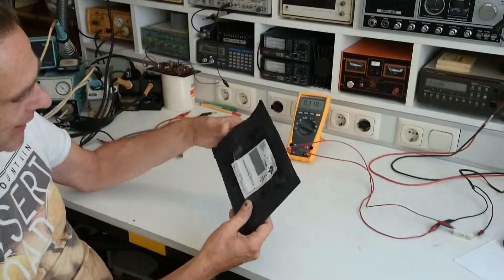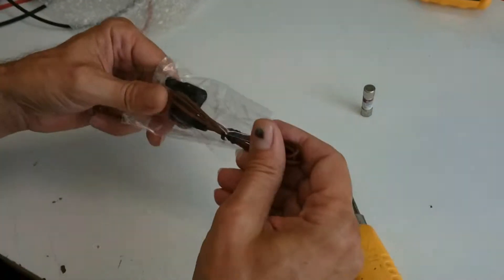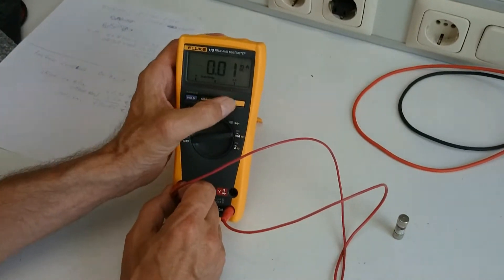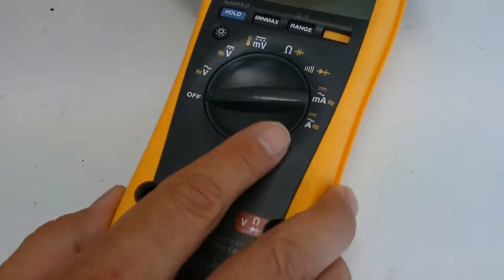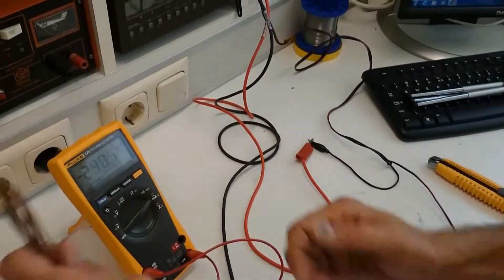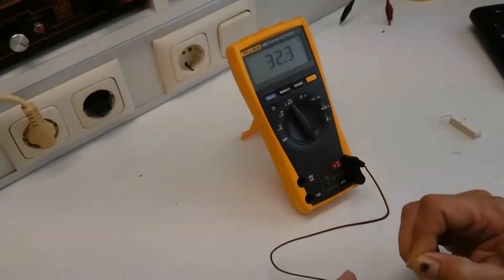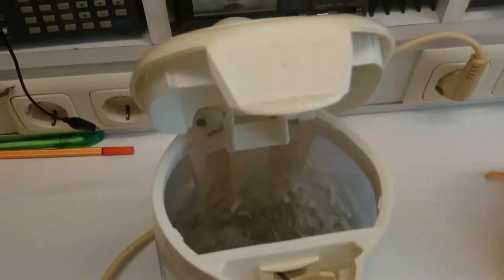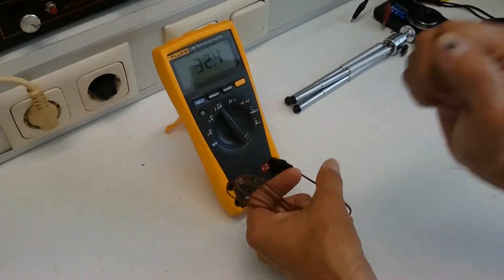Fluke Bussfuse DMM B 44 100 and Fluke 80BK A Type K thermocouple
A cheap Ebay Fluke Buss fuse DMM B 44/100  and a Fluke 80BK A type K thermocouple. I found this components on Ebay for a very good price.
In this video you can see how i replaced the fuse in my Fluke 179 and how i tested my new thermocouple.